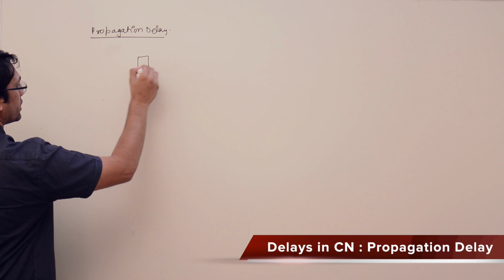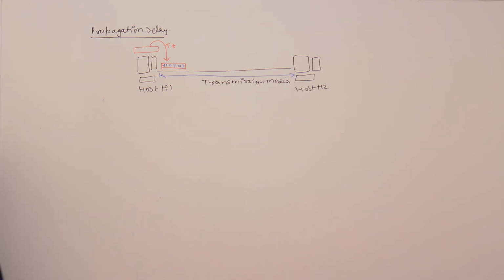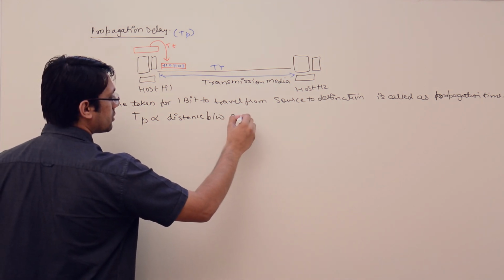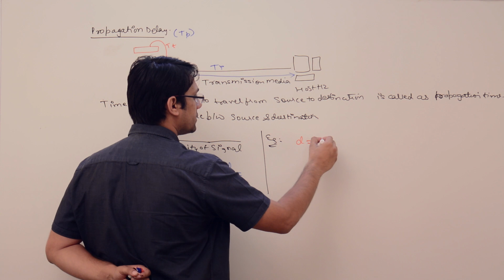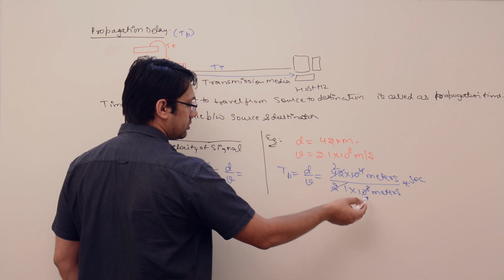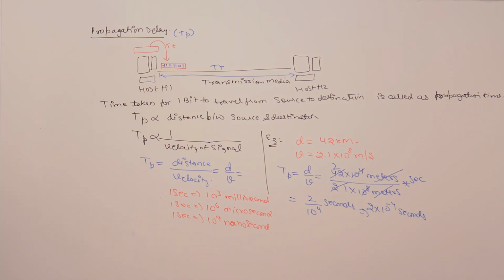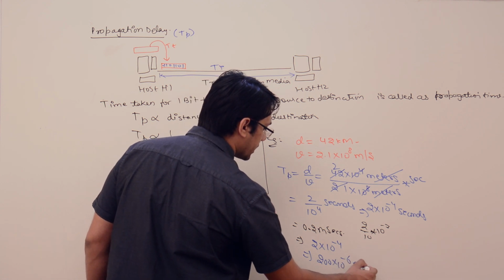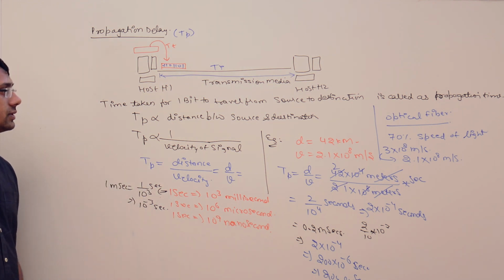03 Delays in CN - Propagation Delay